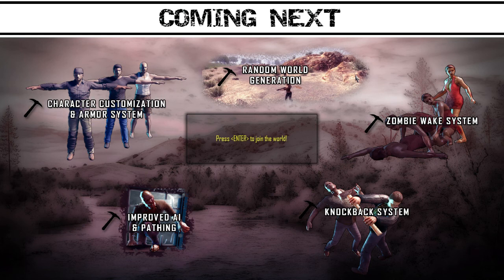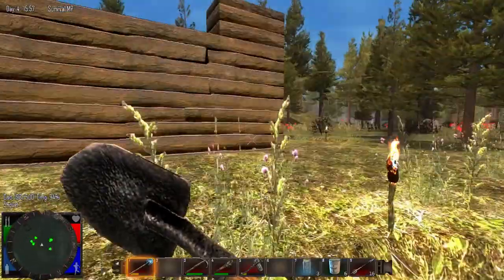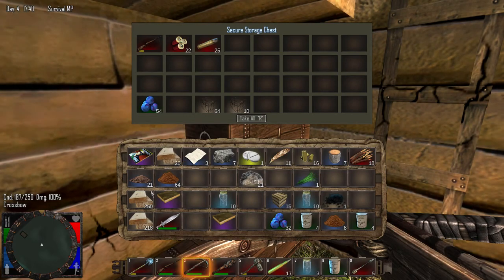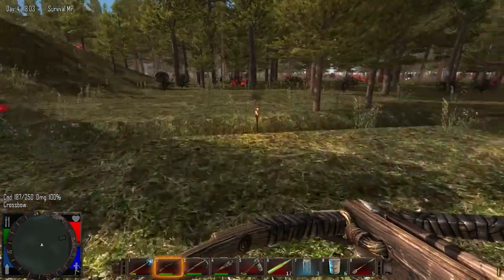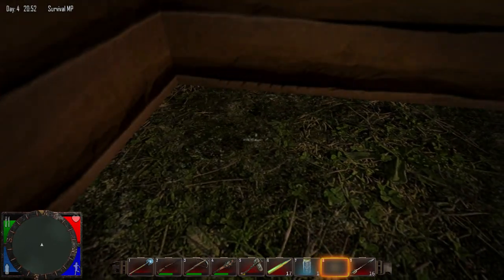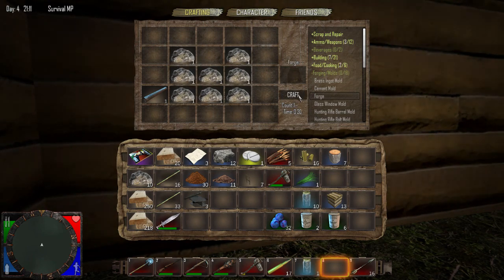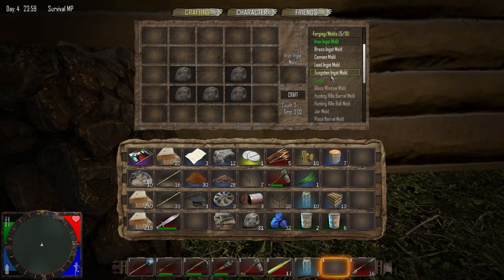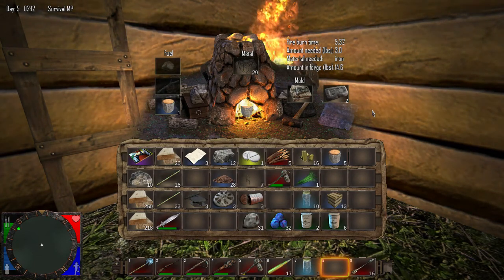7 Days to Die [Let's Play] Episode 6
I've returned after a brief vacation!

See me live on Twitch